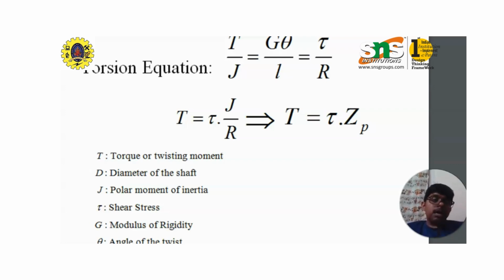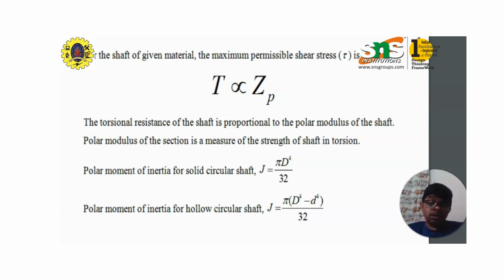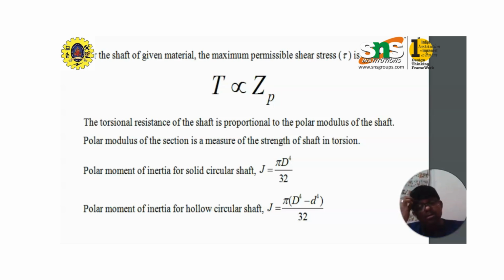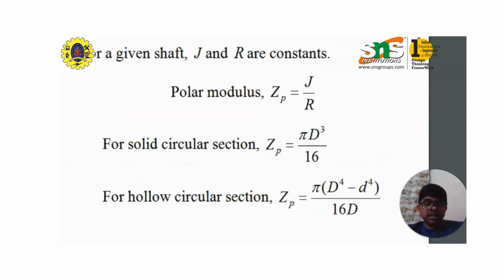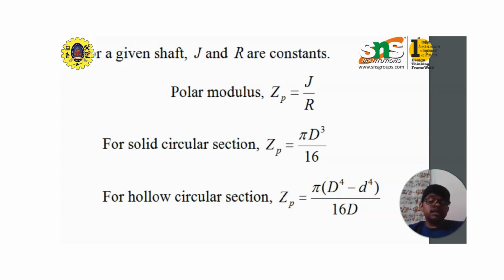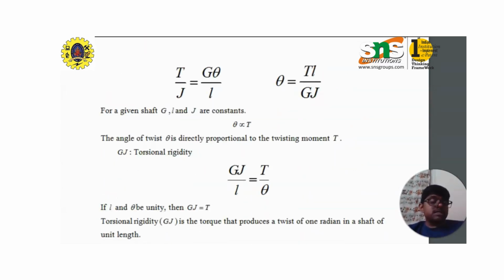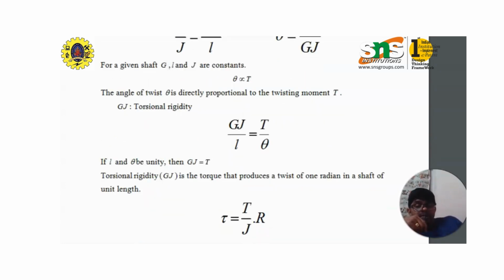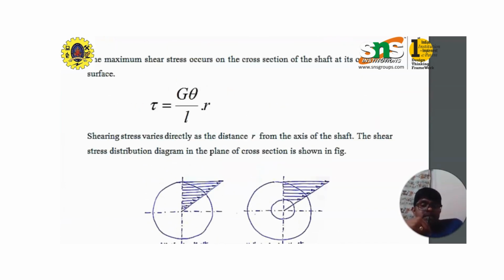Torsion assumption | SOM | SNS institutions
This lecture focuses on the fundamental assumptions made in torsional analysis of circular shafts. Understanding these assumptions is crucial for accurate stress and deformation calculations in mechanical and structural engineering.

Key Topics Covered:
✅ What is torsion and why assumptions matter
✅ Assumptions in torsional theory for circular shafts
✅ Justification and limitations of these assumptions
✅ Real-world relevance in shaft design and failure analysis